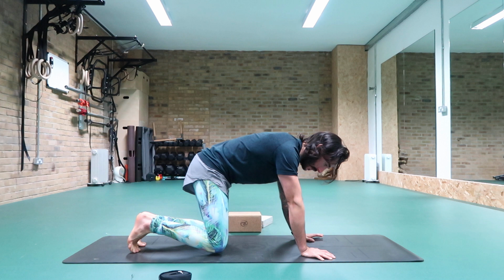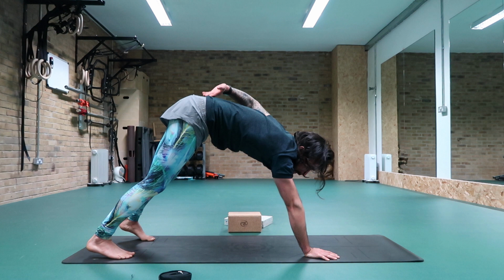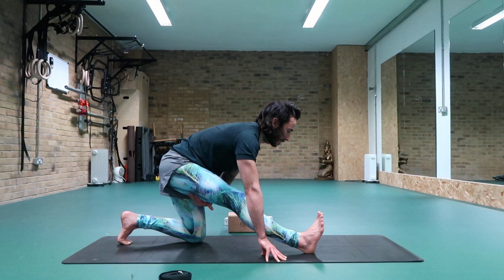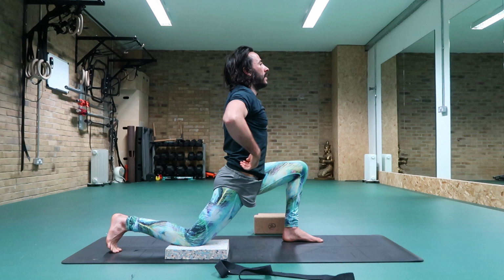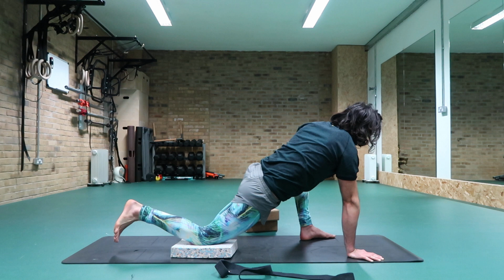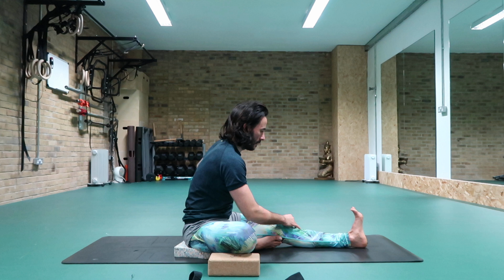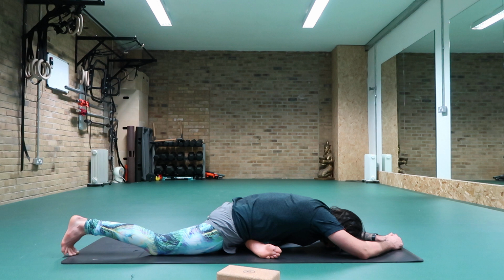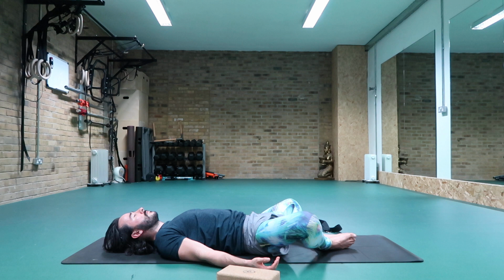Low Body Stretch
In this 15 minute video il be running through a lower body stretch. Targeting the thighs and hips. Perfect for runners, cyclists or anyone in general.